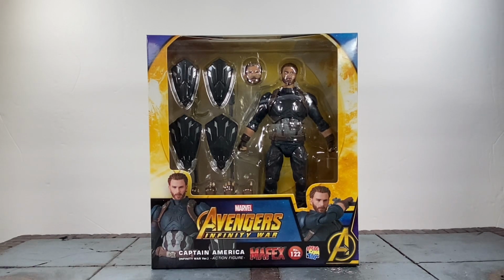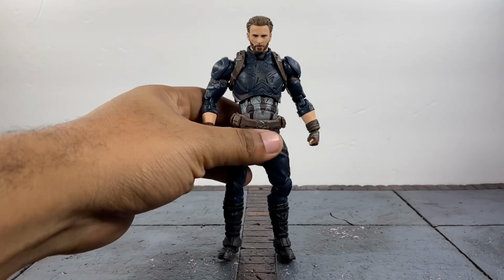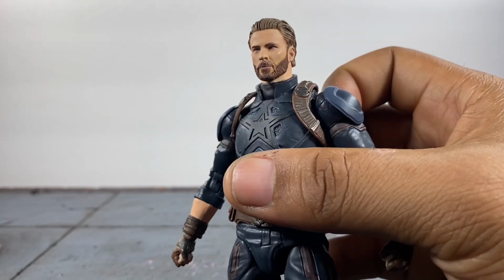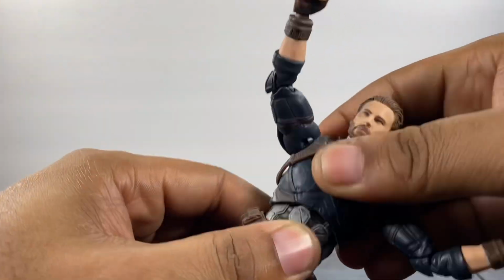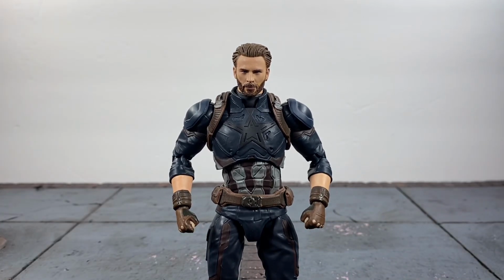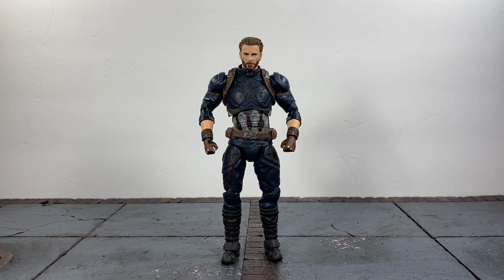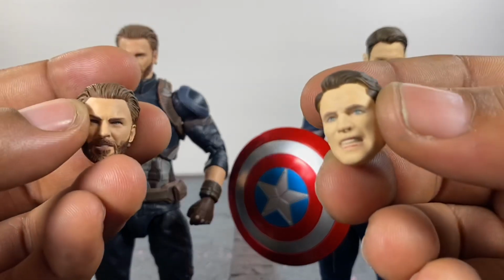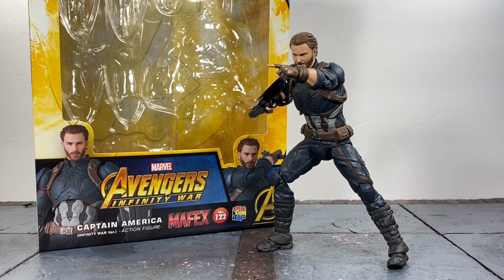Medicom Toy No. 122 Avengers Infinity War Captain America (Steve Rogers) Action Figure Review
Not going to lie, I was expecting to have a lot of fun with this figure for sure. That being said, I wasn’t expecting to have as much fun as I did now that I have it in hand. This Medicom Toy No. 122 Avengers Infinity War Captain America (Steve Rogers) Action Figure is even more than I wanted it to be and that’s saying a lot. I had fun with a lot of my SH Figuarts Avengers figures, but nothing like this. Mafex truly killed it with this release and even though I do have a couple of minor gripes, they aren’t nearly enough to kill the figure for me. I feel like anyone who is a fan of the franchise or just marvel in general will enjoy having this figure in their collection. This is one that I don’t recommend waiting on because it is more than likely going to sell out. Their releases keep getting better and better and at this point I am pretty much completely sucked in. Overall I hope you guys enjoyed this review and if so don’t forget to give it a thumbs up because that always helps me out. Lastly, follow me on everything you see listed below to keep up with my activity outside of YouTube: